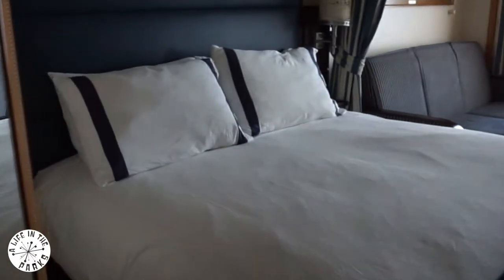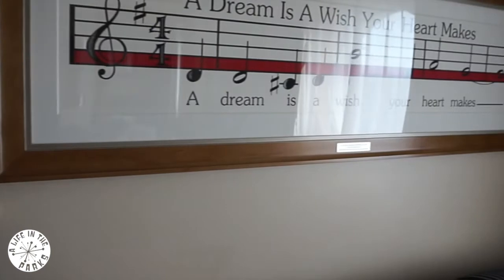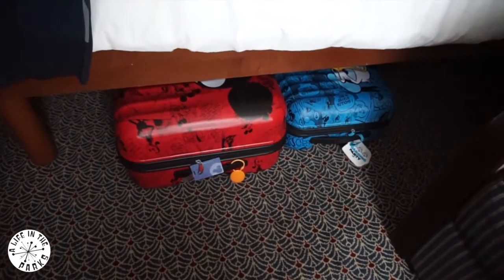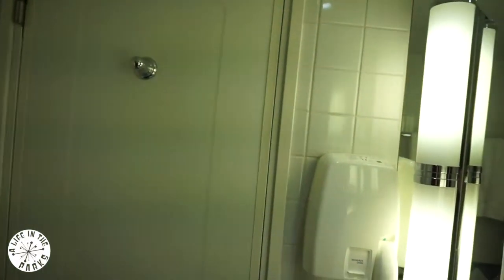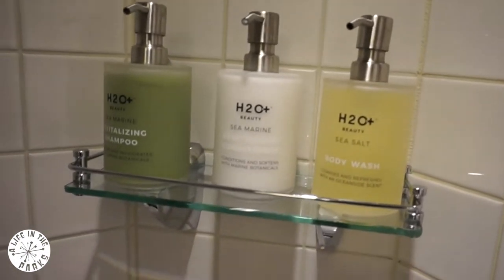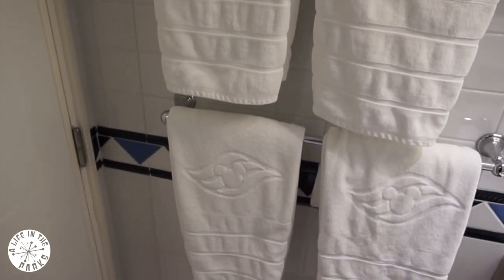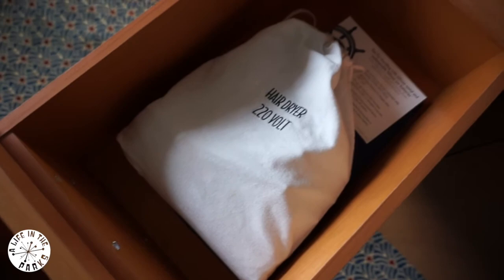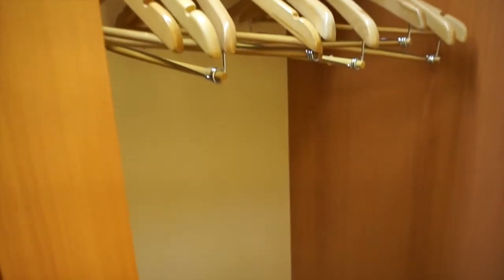Disney Magic Oceanview Stateroom 5016 tour Disney Cruise Line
This is a tour of Stateroom 5016 on the Disney Magic, Disney Cruise Line